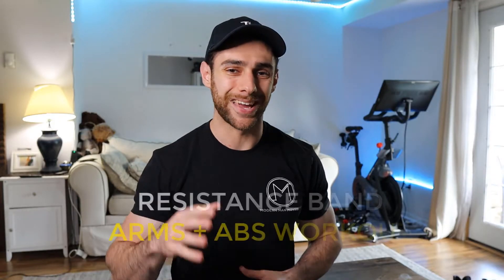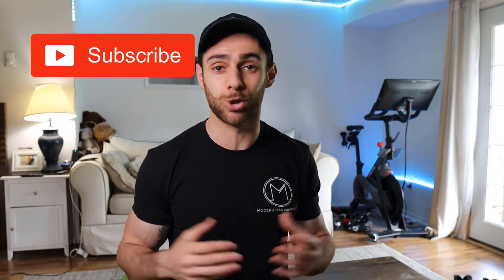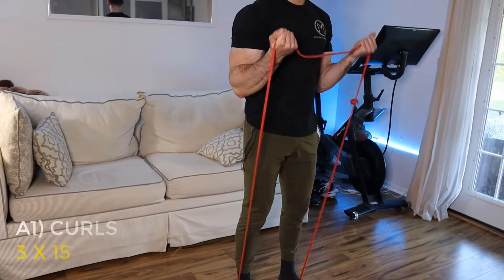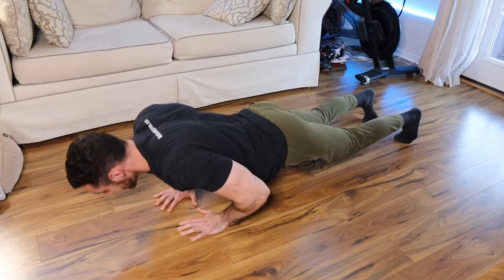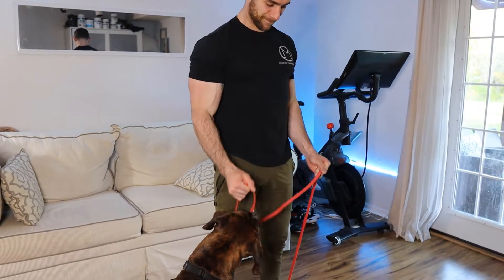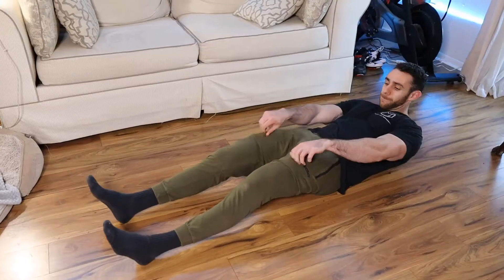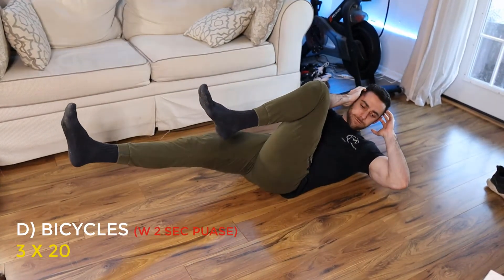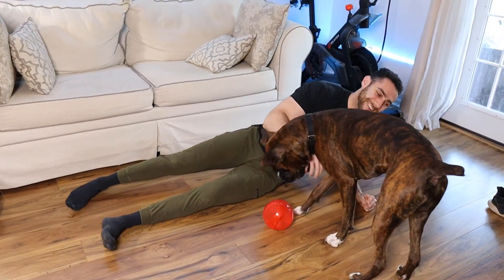Resistance Band Arms + Abs Workout (with form)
In this video I walk you through an Arms + Abs workout you can do at home or at the gym with just some resistance bands.

I recommend using this as an accessories workout, on an active rest day, or to use when traveling.

I cover the exercise order, proper form & technique, how many sets/reps to do, and more.